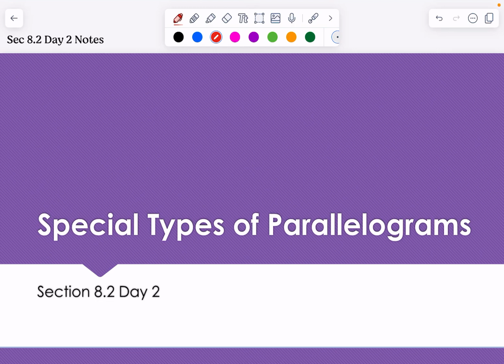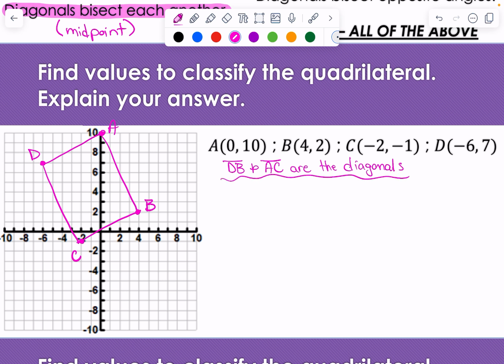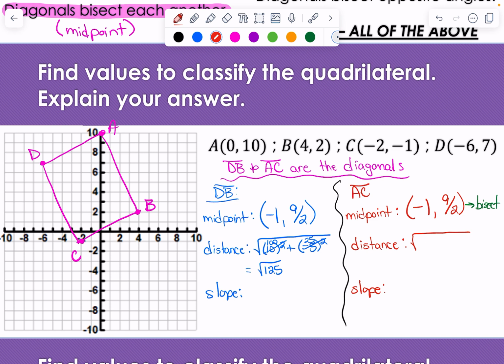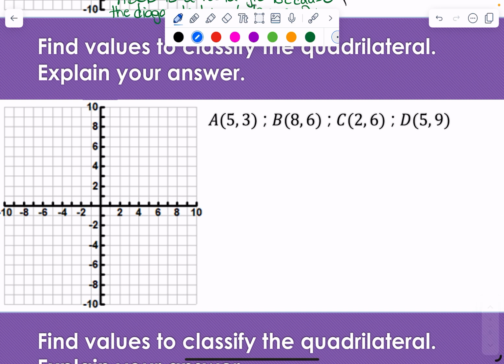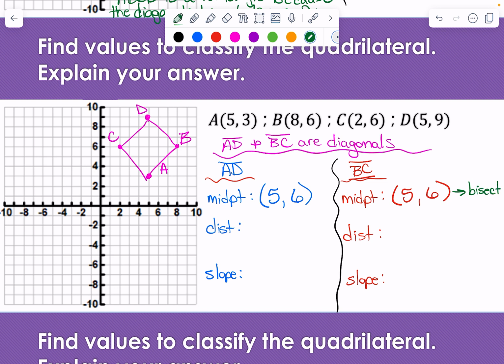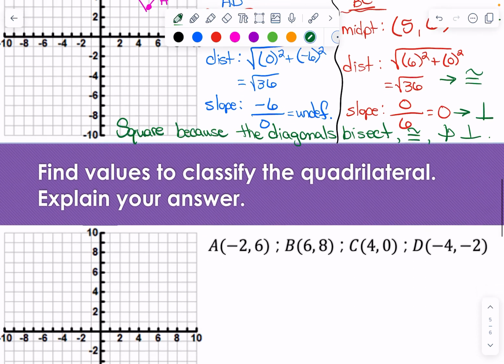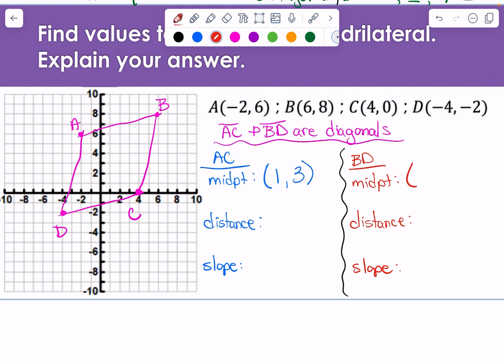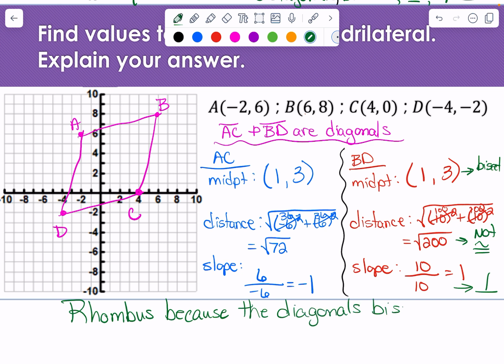G Sec 8 2 D2 Coordinate Geo & Special Parall